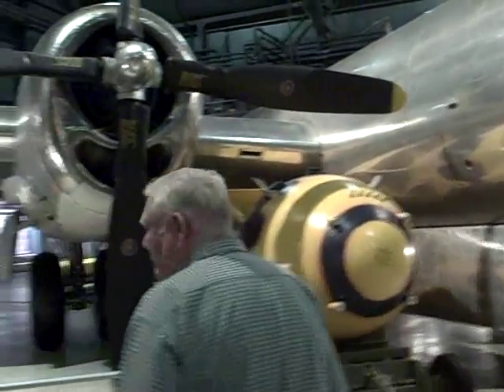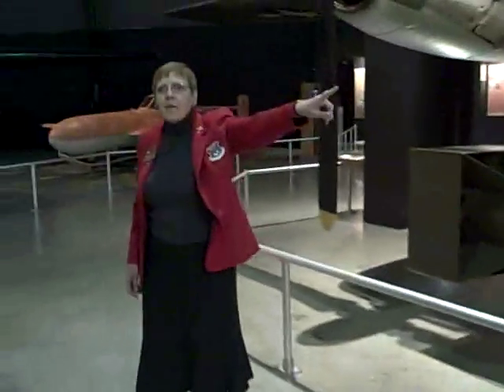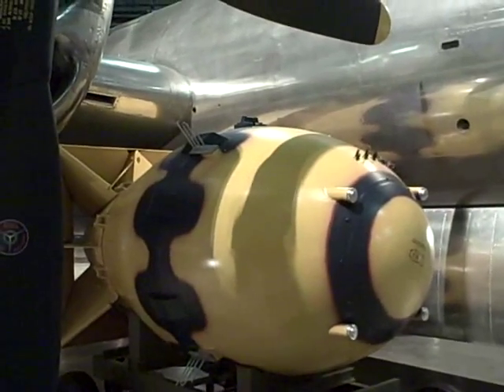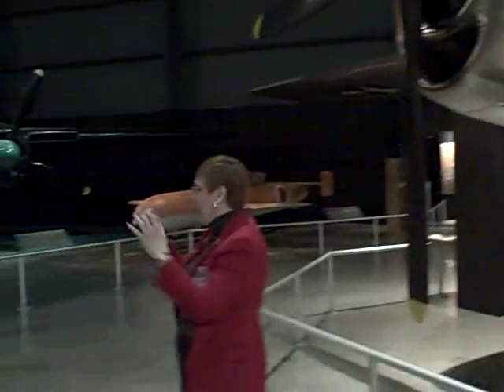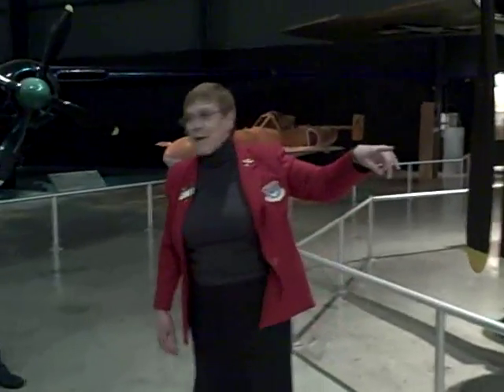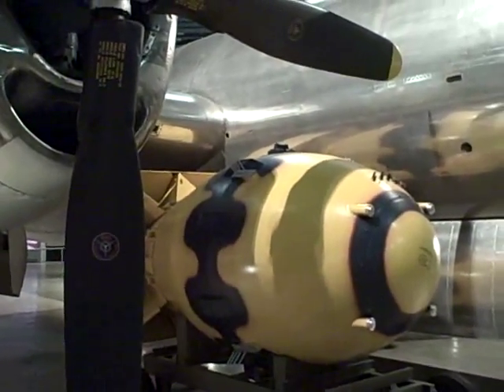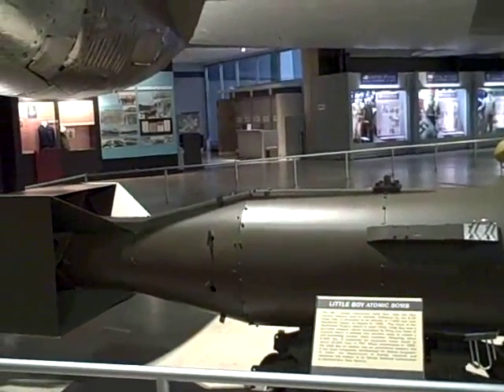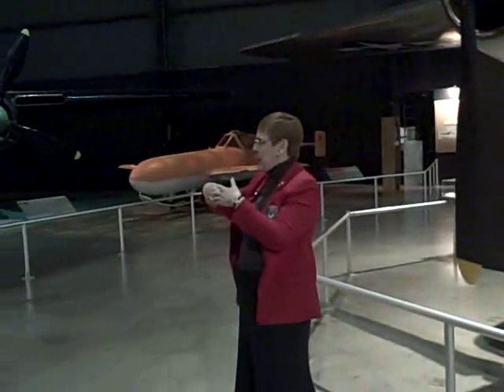Fat Man (Plutonium) Atomic Bomb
Recorded on November 25, 2008 using a Flip Video camcorder. Fat Man Plutonium bomb droped on Nagasaki, Japan to end WW-II